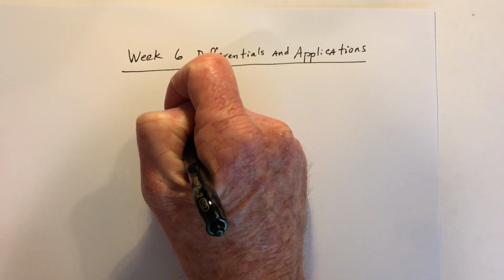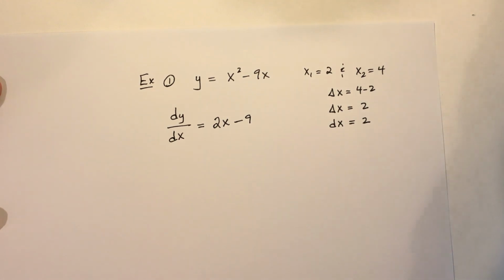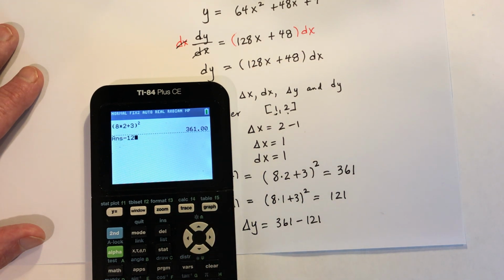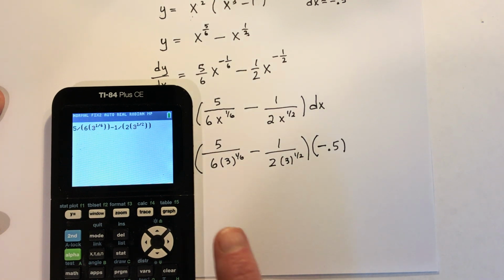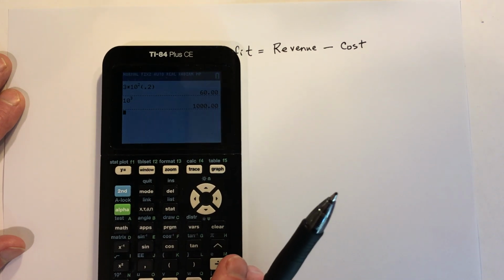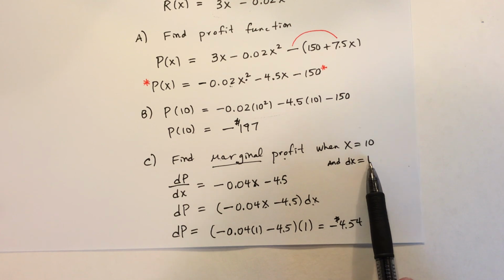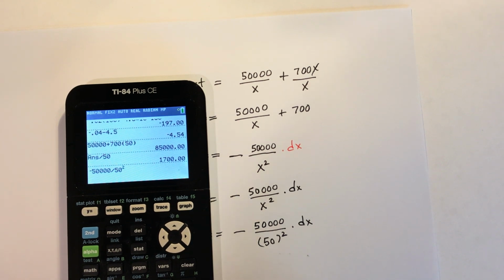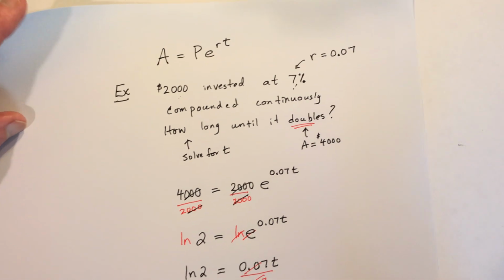Math 2 Week 6 Differentials and Applications